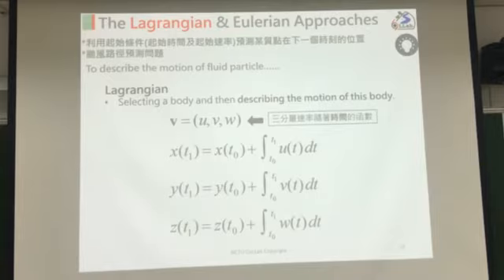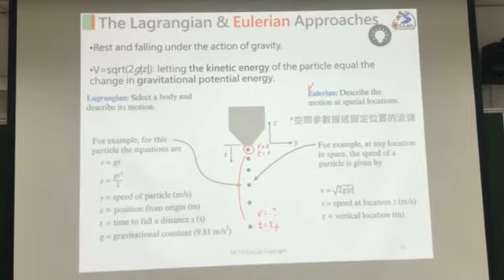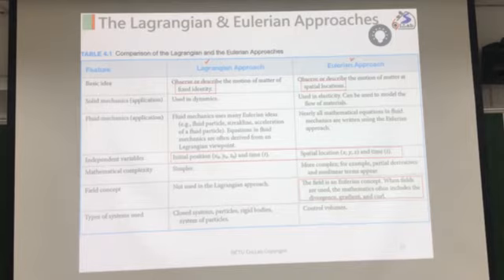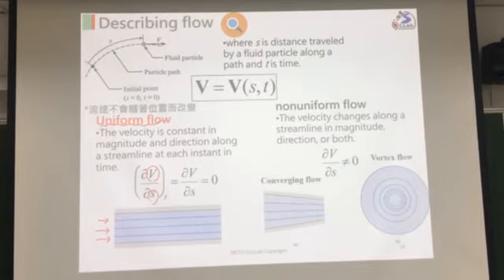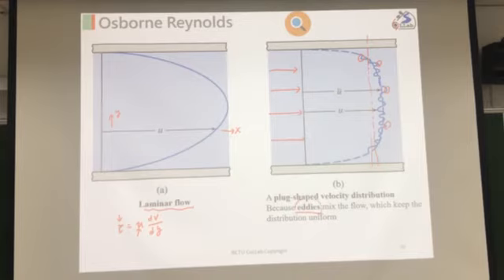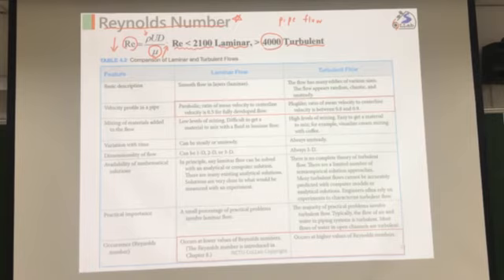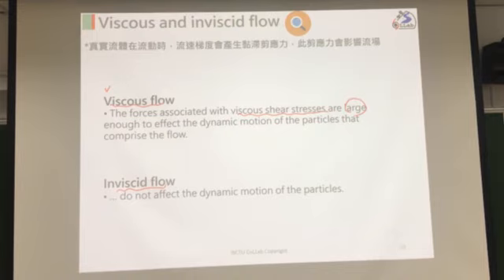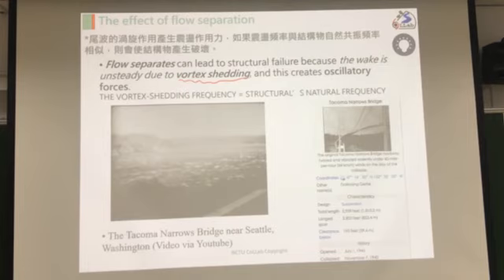FluidMechanics-Ch4.The_Bernoulli_EQ_and_Pressure_Variation (II)